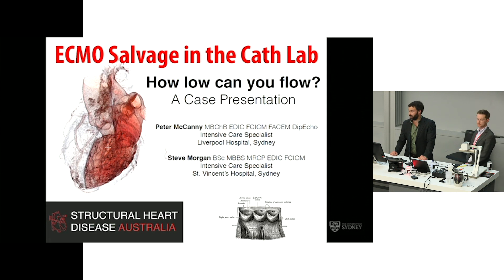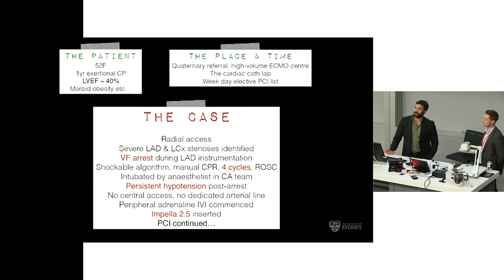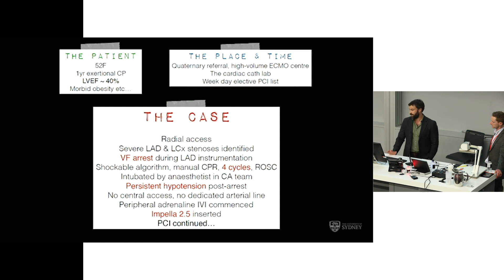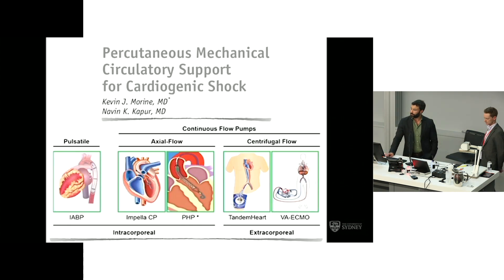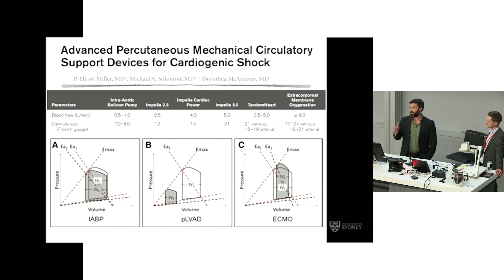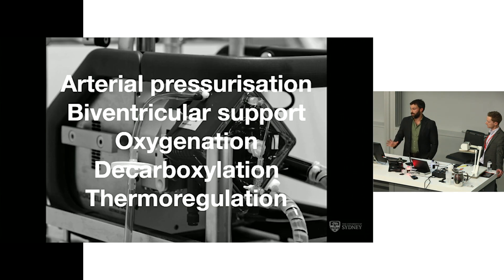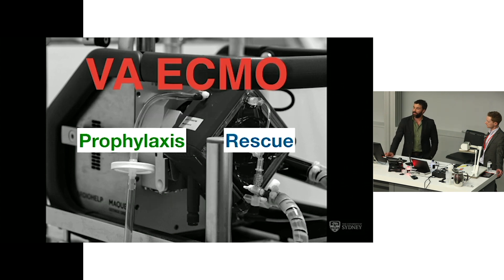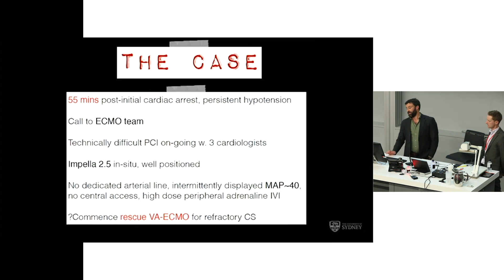ECMO Salvage in the Cath Lab - Dr Peter McCanny & Dr Steve Morgan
Dr Peter McCanny Intesivist at Liverpool Hospital & Dr Steve Morgan Intensivist at St Vincent's Hospital, talk about extracorporeal membrane oxygenation rescue for complications during transcatheter & percutaneous procedures.

Presentation delivered at the Structural Heart Disease Australia Aortic Valve Symposium on 28th July 2018.